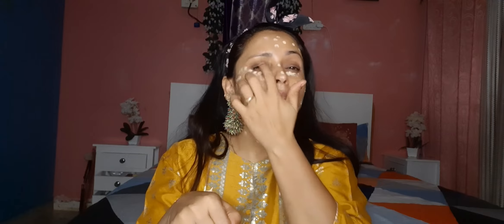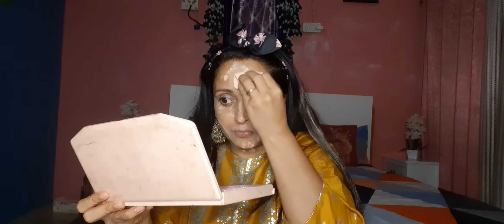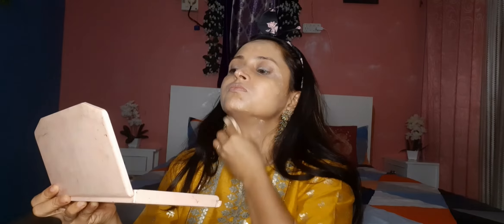BAKRA-EID makeup Tutorail || Sugam beauty zone